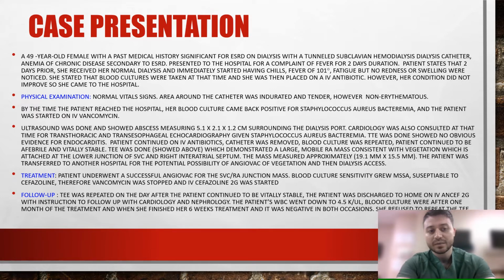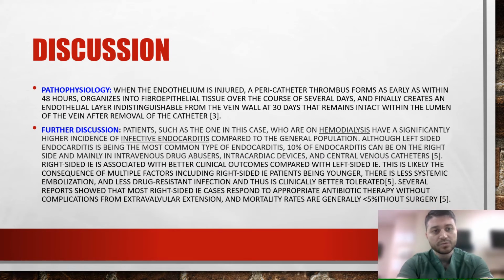ACC 2022 PowerPoint Presentation About Non-Valvular Endocarditis